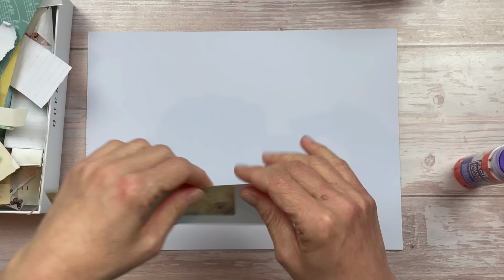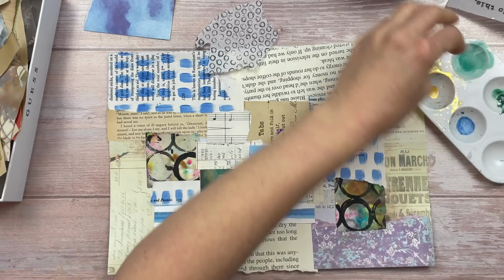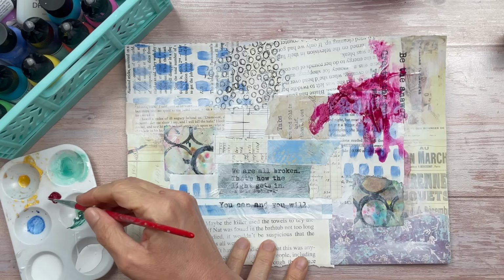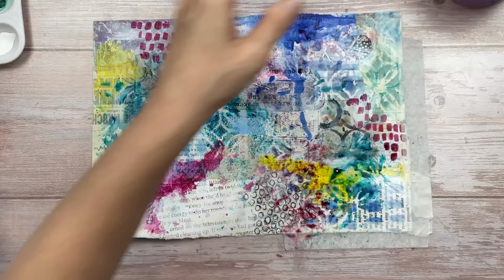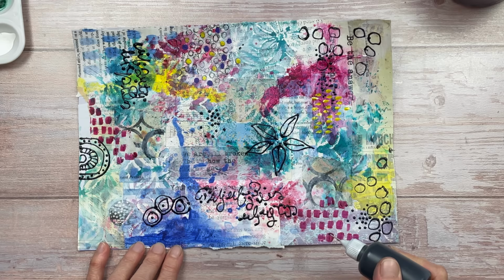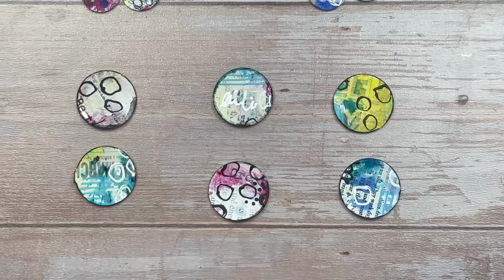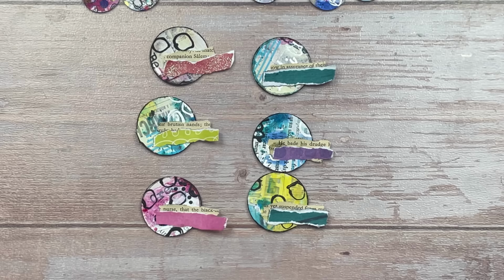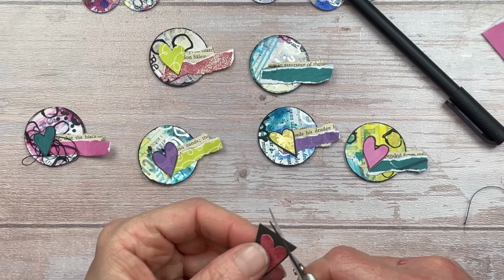LET IT GO! Make a Mess and then Discover a New Perspective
The Happy Mail Winners are:
1. Robin Robertson
2. Jeunesse Viliame
3. Mar-Louise Myburgh
4. Jennifer Carter
5. SaltLifeGypsy68

Let go of your fear of making a mess with your mixed media or art journaling. Just be free! Make that mess! Try new things! Fail! and then discover a new perspective.

🛒Junk Journal Printable Kits

🦋Happy creating 🦋